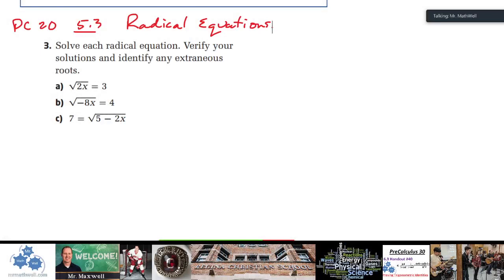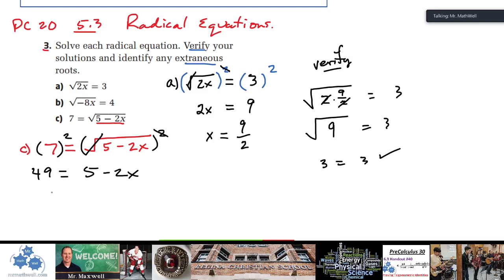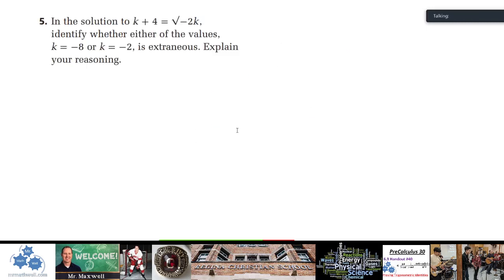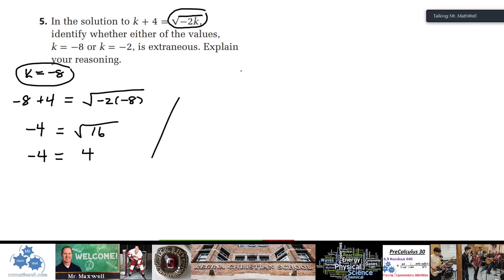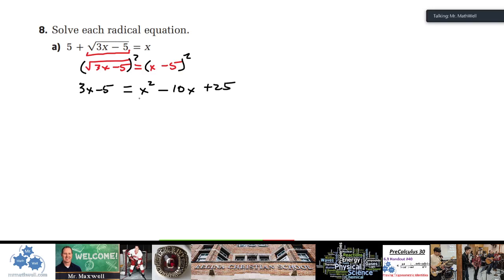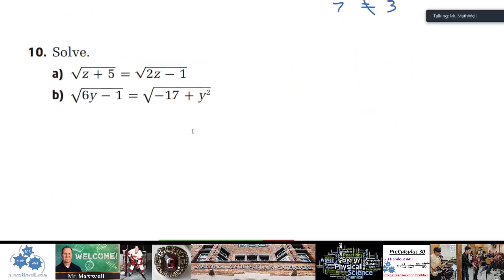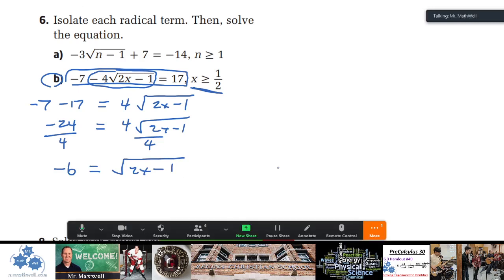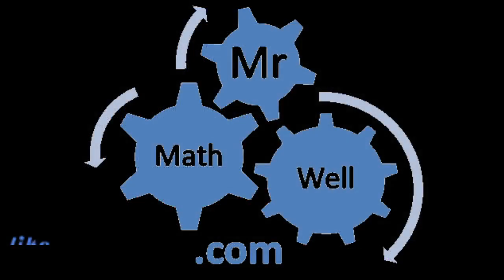PC 20 5.3 Radical equation homework questions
5.3 Pre-Calculus 11 Text p. 300 #3,4,5,6,8,10 homework questions!